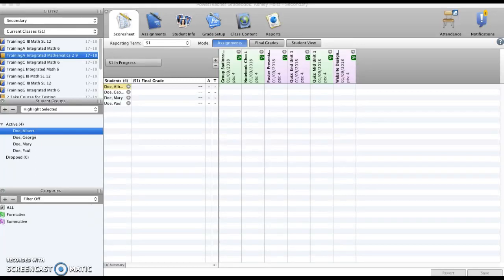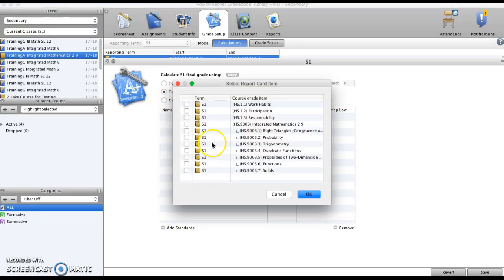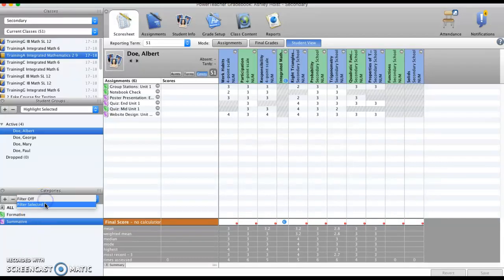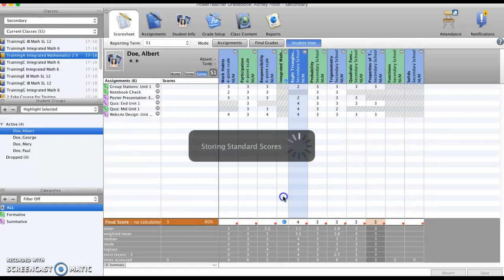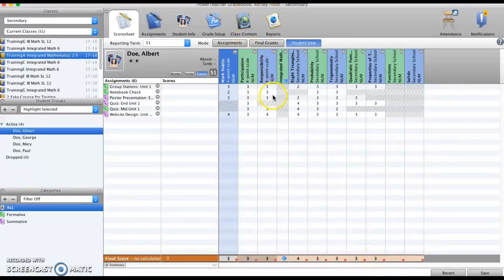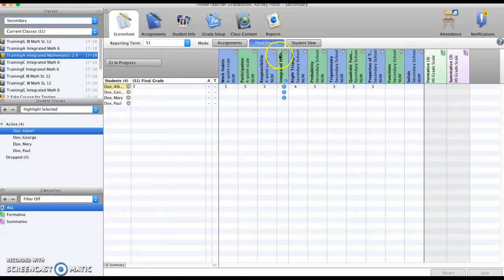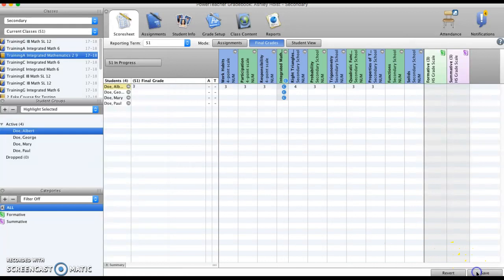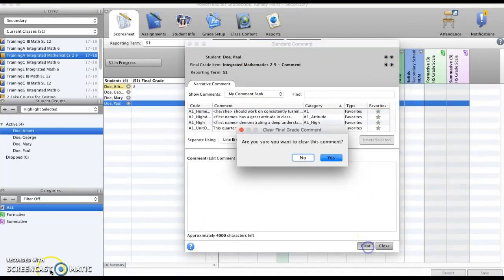High School Semester 1: Final Grades for Report Card